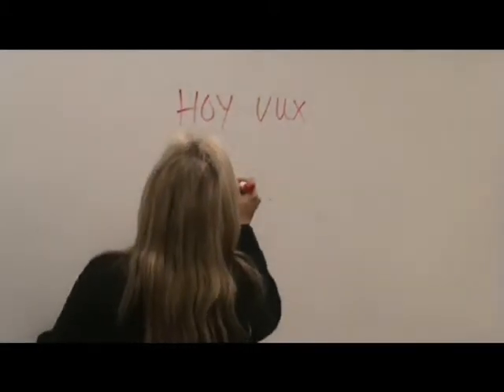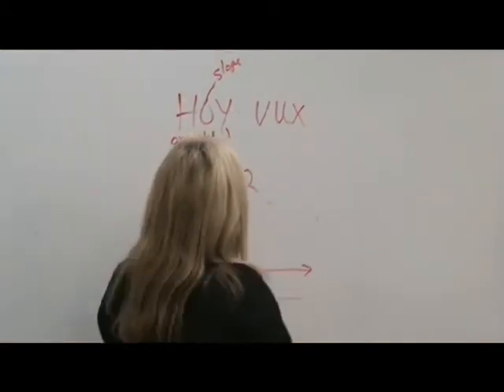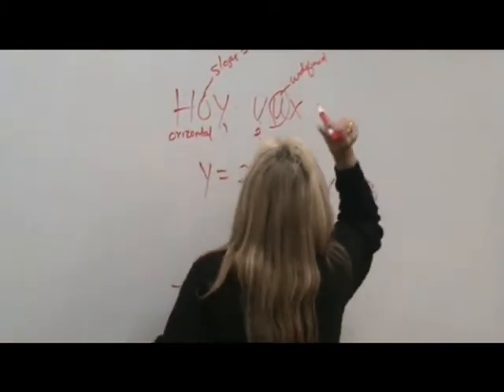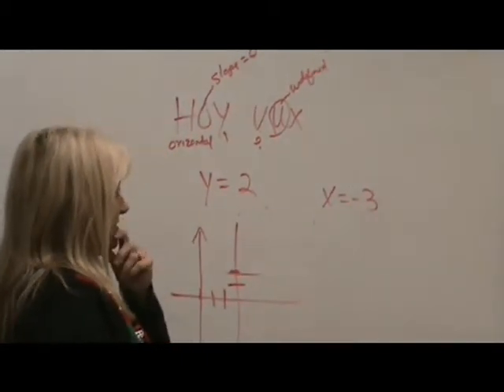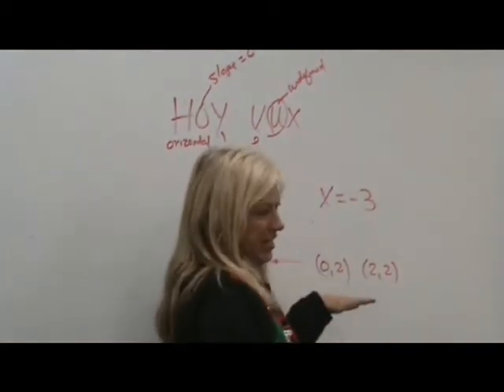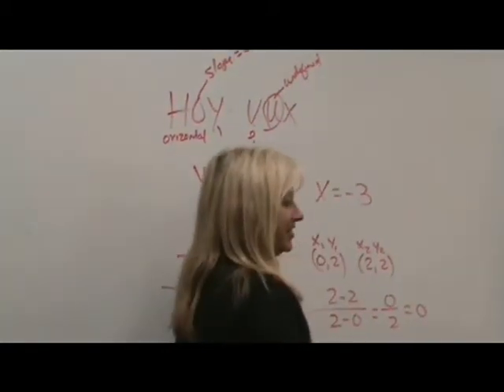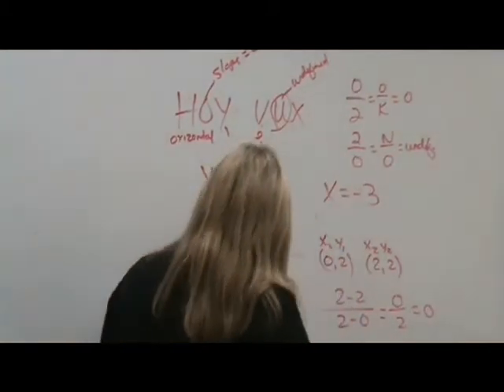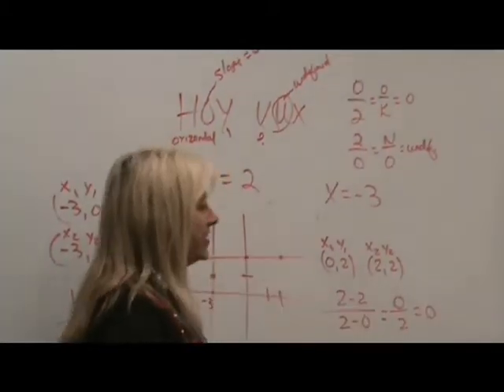MAT 080 LN1, CCCC -- Part 8 of 8